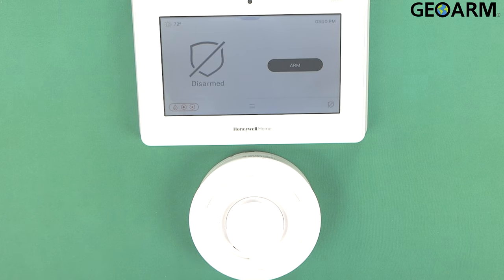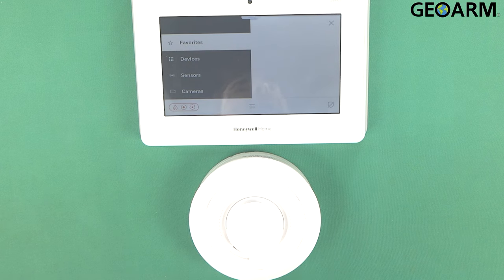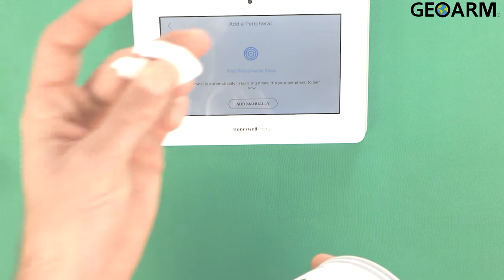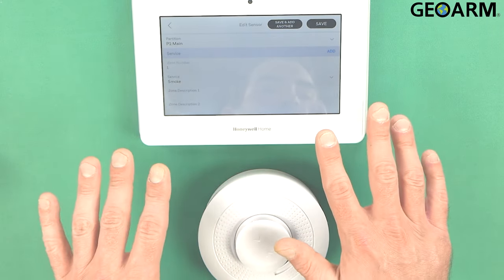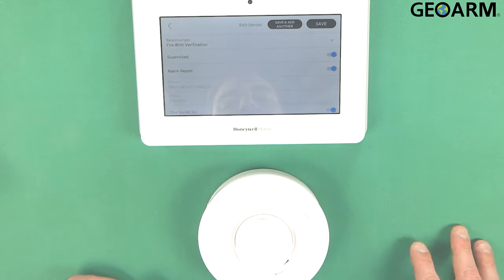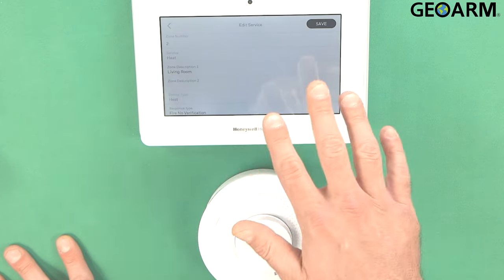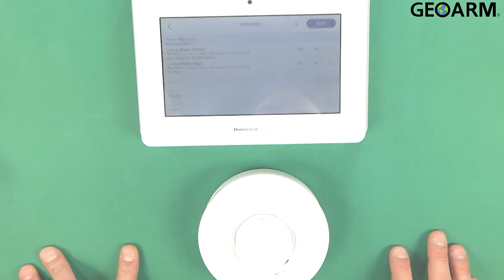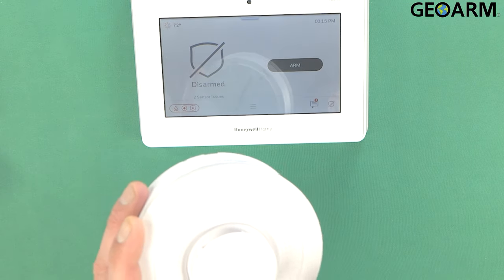Honeywell Home ProSeries: Enrolling PROSIXSMOKEV as Smoke and Heat Detector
In this video, we are enrolling the PROSIXSMOKEV as a Smoke and Heat Detector, into the ProSeries Security system from Honeywell Home!

The Resideo Honeywell Home ProSeries is not just another all-in-one wireless security system, it's part of a new wireless PROSiX-Series encrypted platform that is scalable up to 250 devices. The ProSeries technology brings security, safety, and smart home control together in a seamless package. With a modern design, the ProSeries wireless control panel sports has a 7-inch color touchscreen that is compatible with a full family of wireless keypads, two-way sensors, alarms, and accessories. Also, when you activate Resideo's Total Connect remote services to be used in conjunction with the ProSeries Panel, you can control your security, compatible smart IP cameras/doorbells, and smart automation (thermostats, lighting, locks) and receive text and email alerts via most smartphones, tablets, and computers.